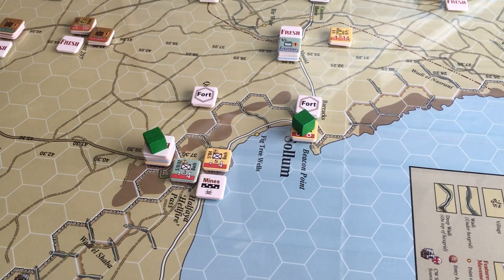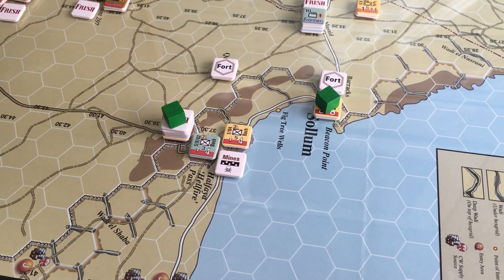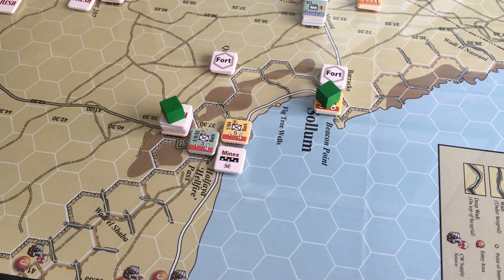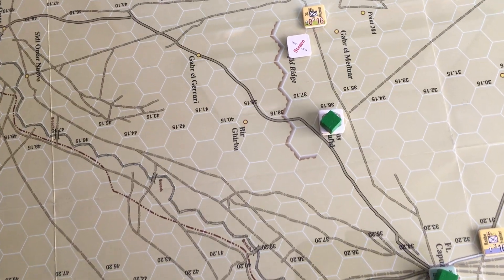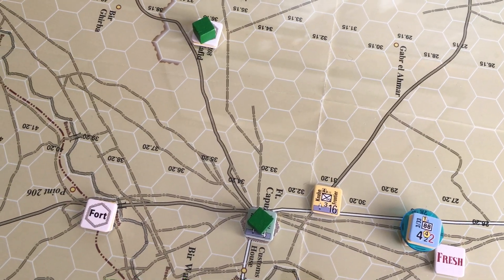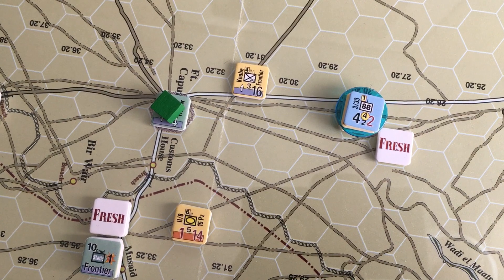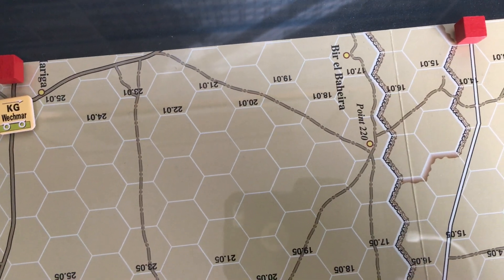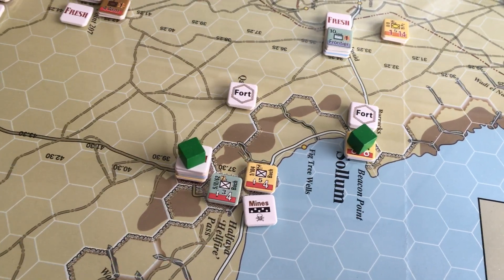BCS Brazen Chariots 5.5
Ramblings on the initial setup of BCS Brazen Chariots 5.5 Operation Battleaxe. 1941.